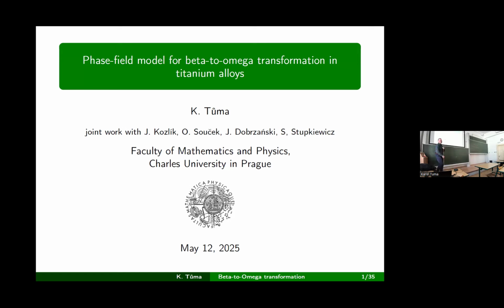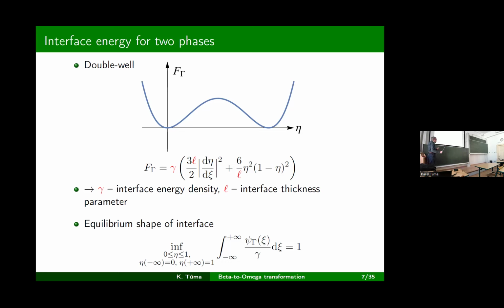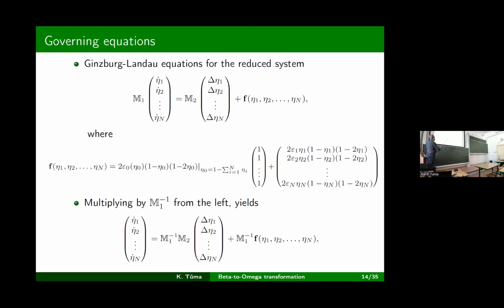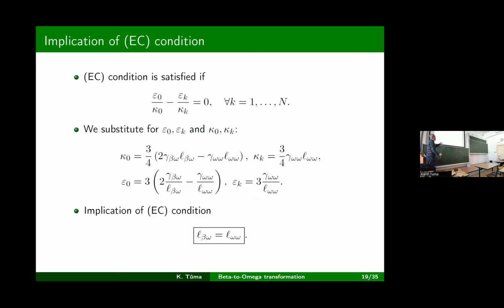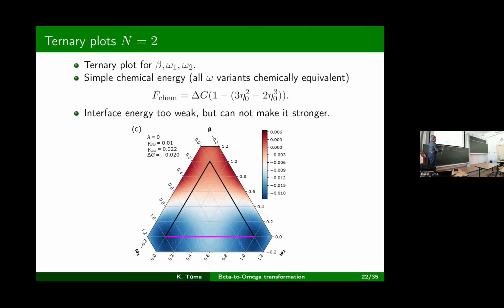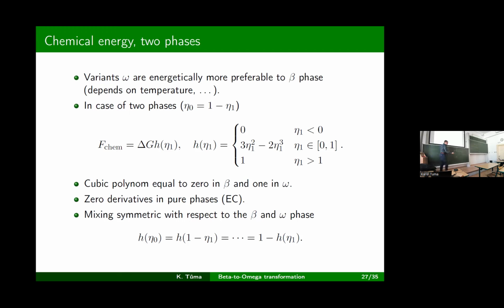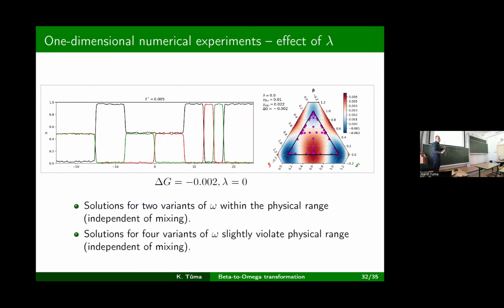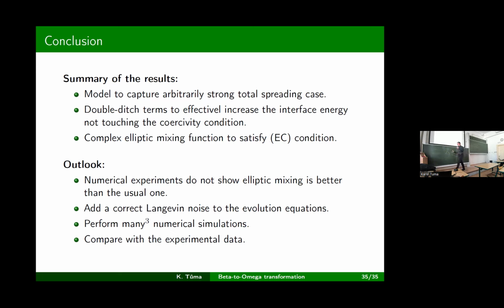Karel Tůma speaks at the Nečas Seminar on Continuum Mechanics on May 12, 2025.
Phase-field model for beta-to-omega transformation in titanium alloys